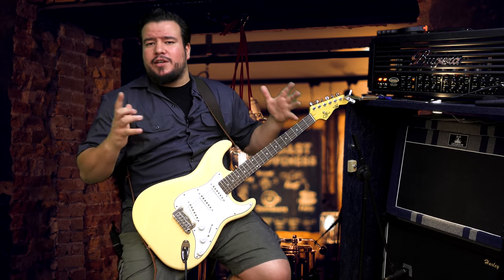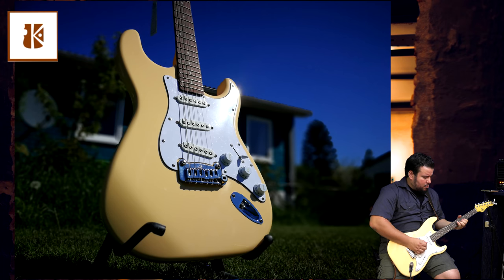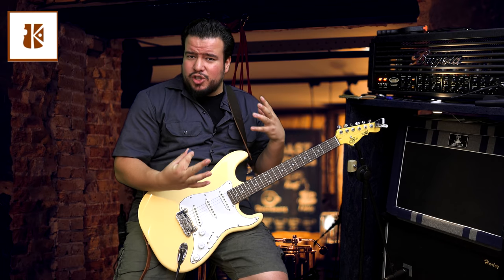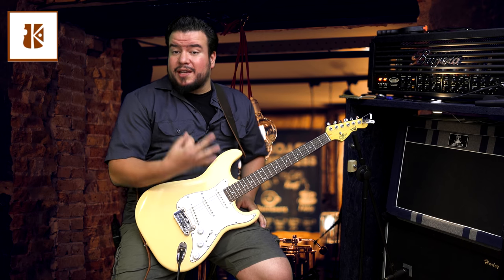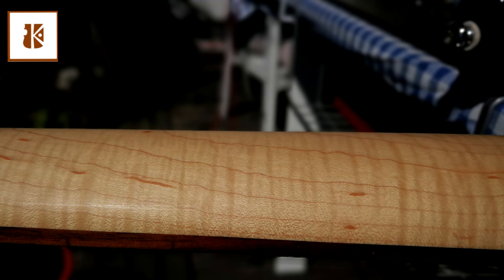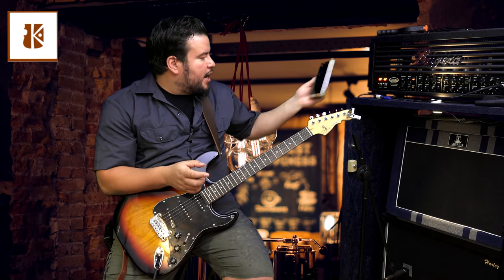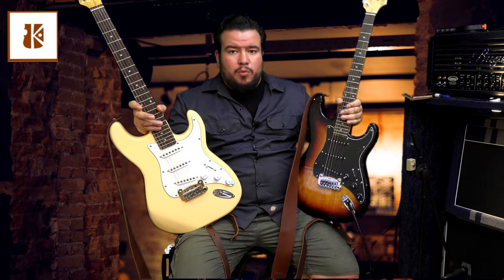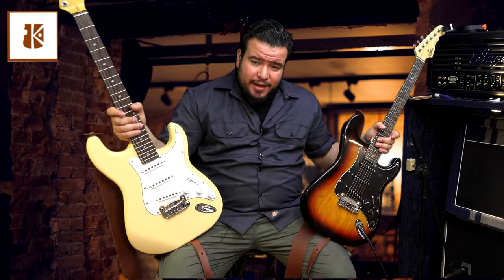DIFFERENCES?! G&L S500 & LEGACY TESTED | Cory Mura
G&L S500 & LEGACY TESTED and compared. interesting guitars!